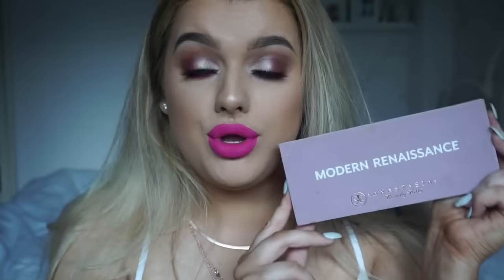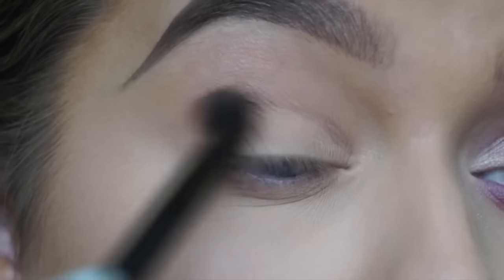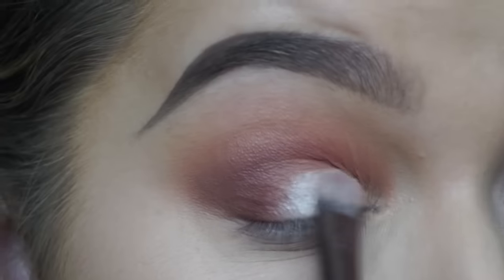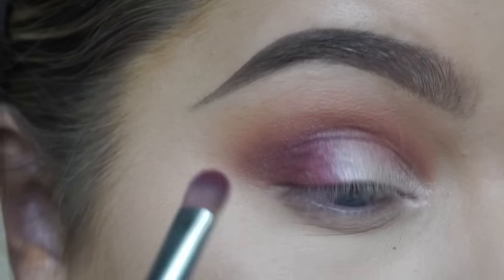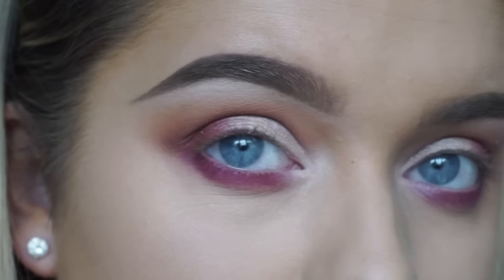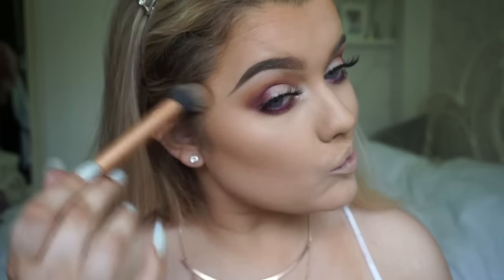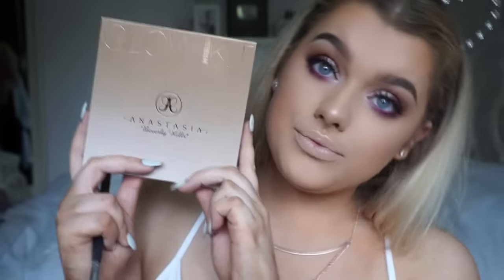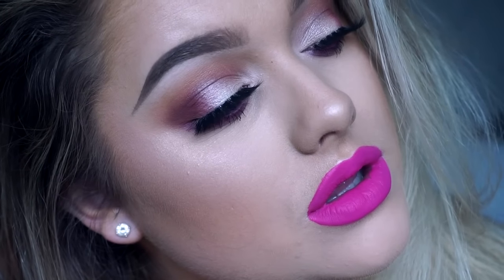ABH Modern Renaissance Palette Tutorial! | Rachel Leary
ABH MODERN RENAISSANCE PALETTE TUTORIAL

ever since I got this palette i’ve been OBSESSED! such a gorgeous palette for summer & right up my street so had to use it in a tutorial! mainly emphasising on the pink shades - something a little different for me so i hope you like it :)

ALSO if you haven't already & want to vote for me for the Teen Choice award, you can click here & then tag me

P R O D U C T S  U S E D:
(off camera)
benefit precise brow pencil - 3
ABH dipbrow medium brown
benefit 3D brow tones - 2
MAC prolongwear concealer nc35
MAC prep & prime pen - light boost
MAC give me sun MSF
ABH glow kit - sundipped (moonstone & summer)
ABH modern Renaissance palette
raw sienna, burnt orange, red ochre (crease)
Vermeer, primavera (mixed) & Venetian red (lid)
love letter (underneath)
ABH liquid lipstick - Rio